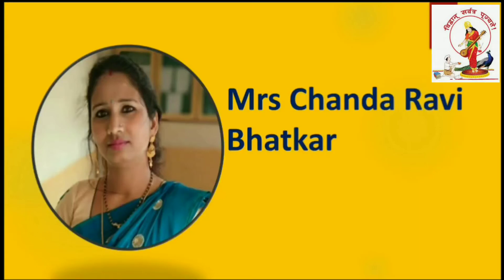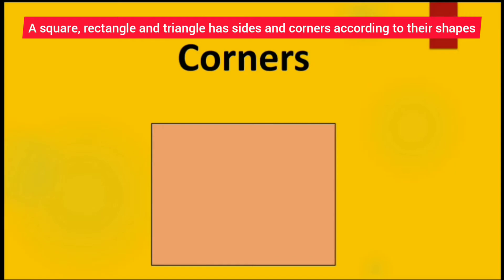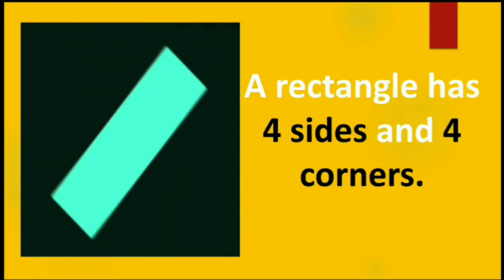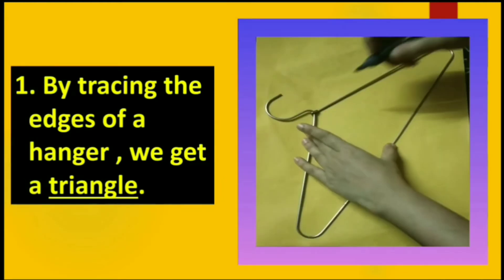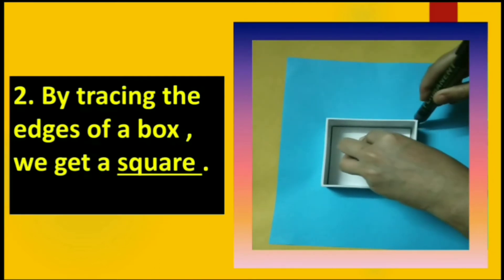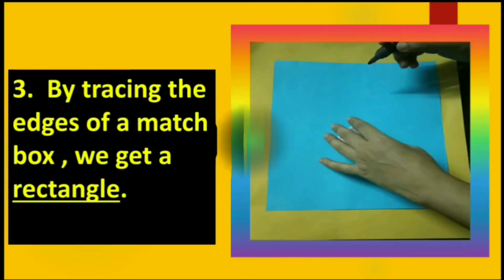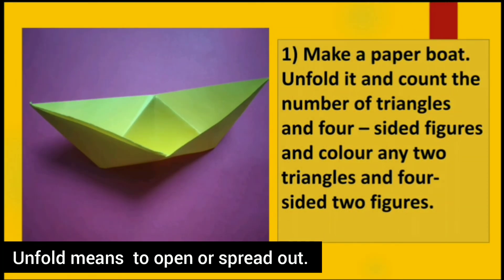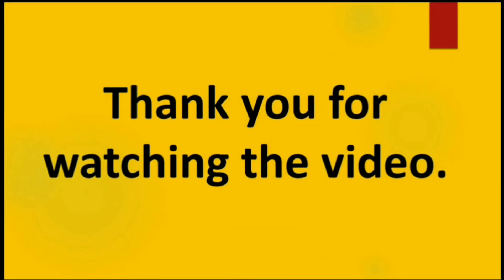Std-2. Subject-Maths. Topic - Let's identify geometrical shapes.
Created by Mrs Chanda Ravi Bhatkar